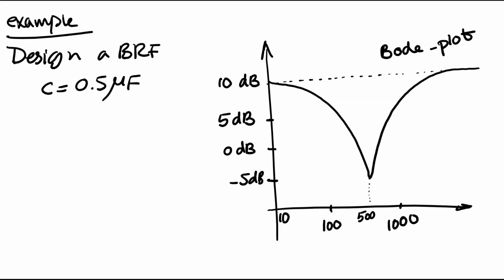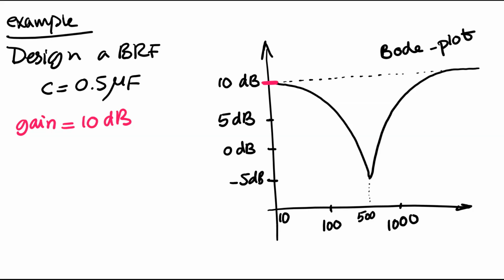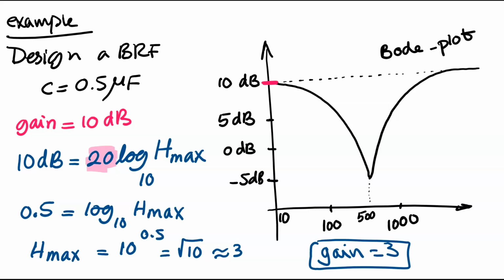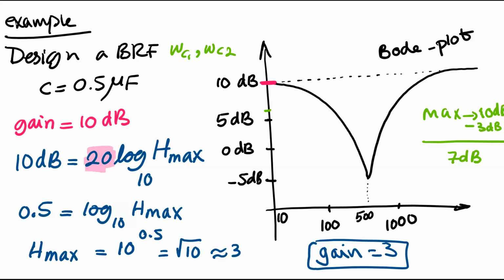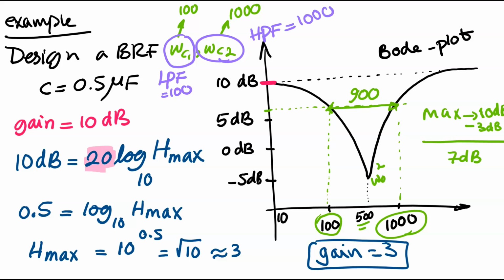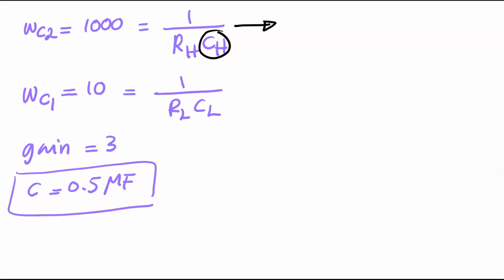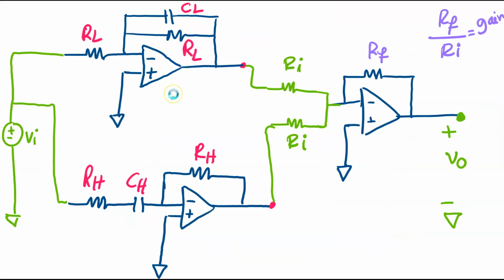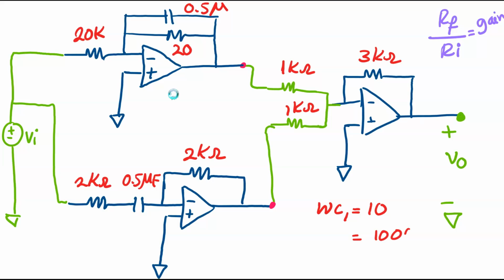Chapter 15 - Part 8